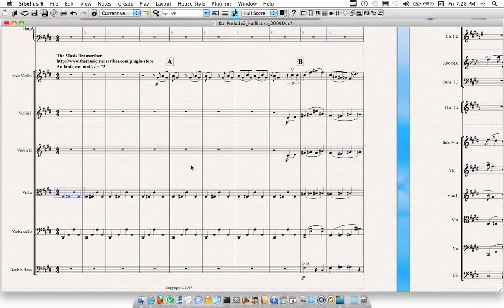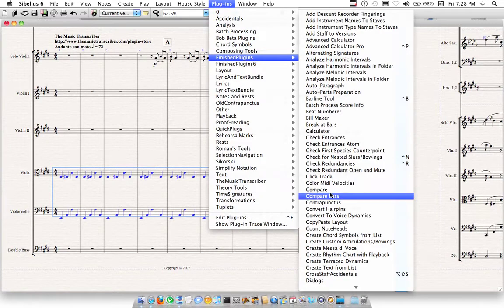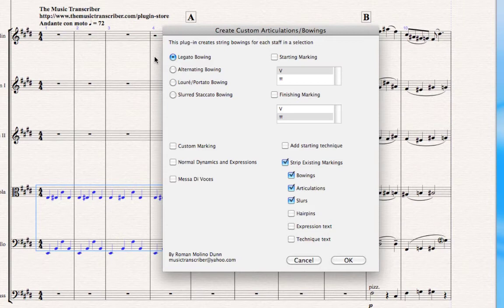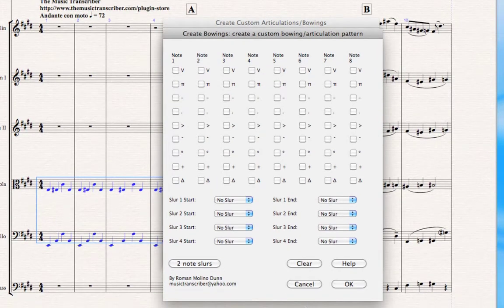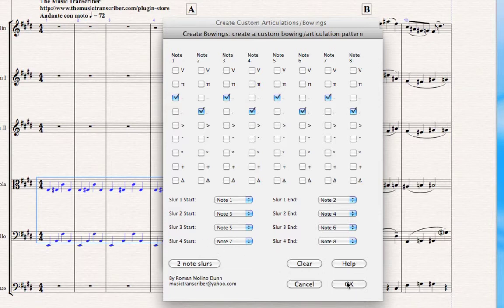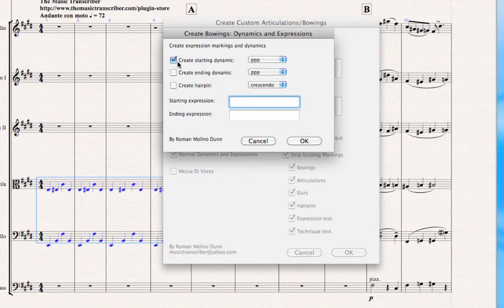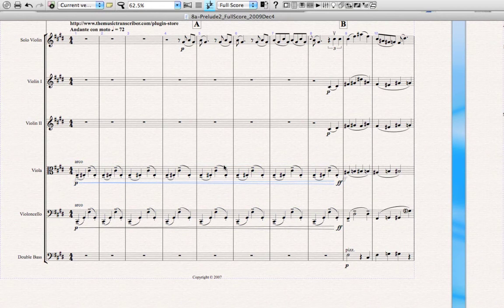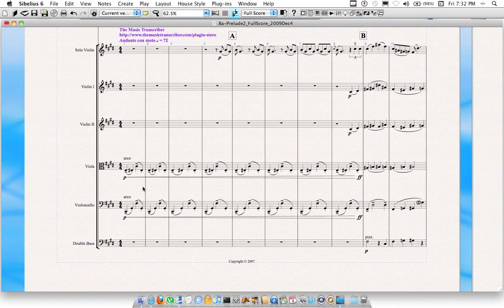The Music Transcriber: Custom Artic Tutorial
The Music Transcriber tutorial for Create Custom Articulations/Bowings plugin for Sibelius 6; a powerful engine for creating articulations in custom patterns and for multiple staves in one swoop, as well as an ingenious way to create text for multiple staves at once.